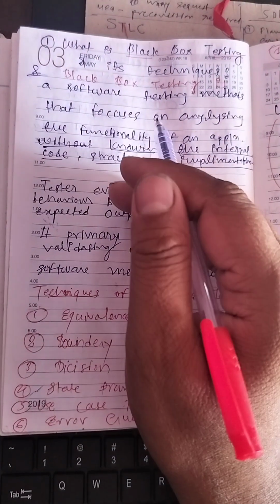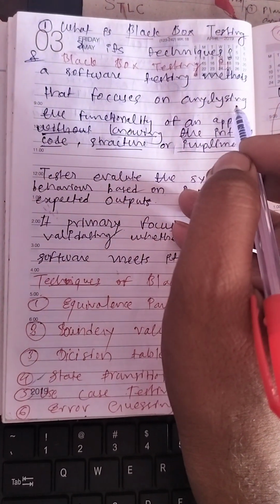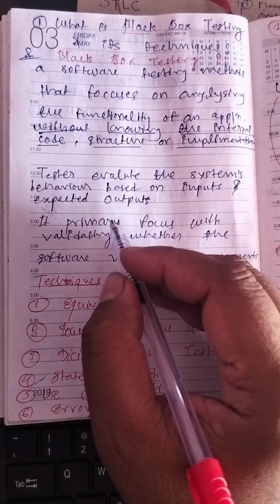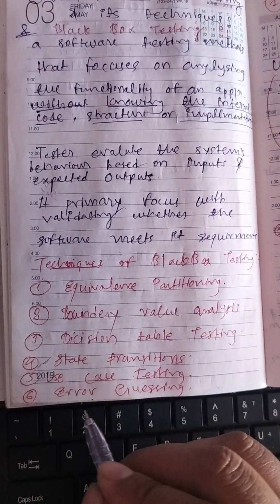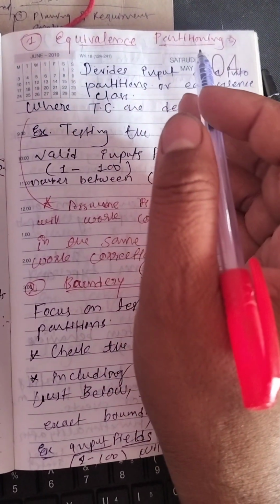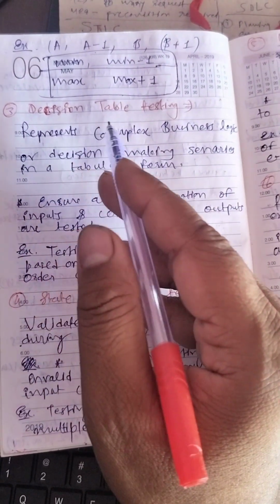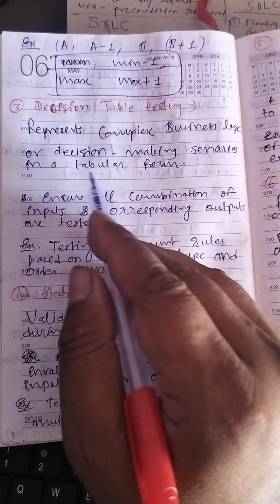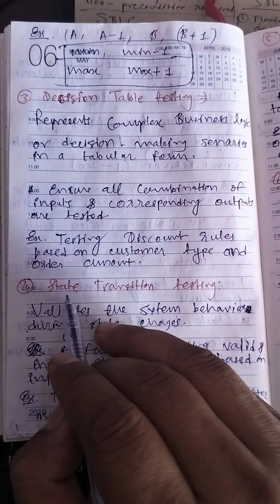Black Box Testing and Its Techniques || Most Important Question of Software Testing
In this video, we’ll explore Black Box Testing, one of the most crucial software testing techniques. Whether you're preparing for an interview or want to strengthen your QA fundamentals, this video covers everything you need to know—from the definition of black box testing to its key techniques like:

Equivalence Partitioning

Understand how black box testing helps ensure software functionality without knowing internal code structure. Ideal for beginners, QA professionals, and anyone interested in software testing concepts.

01:10 - What is Black Box Testing?
02:30 - Techniques of Black Box Testing
03:50 - Equivalence Partitioning
05:00 - Boundary Value Analysis
06:20 - Decision Table Testing
07:30 - State Transition Testing
08:40 - Use Case Testing
10:00 - Summary & Tips